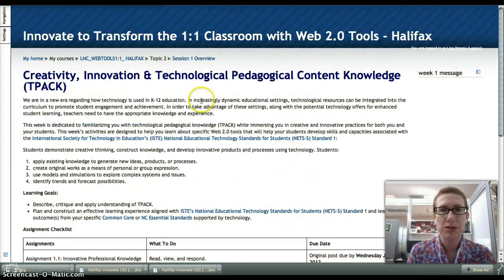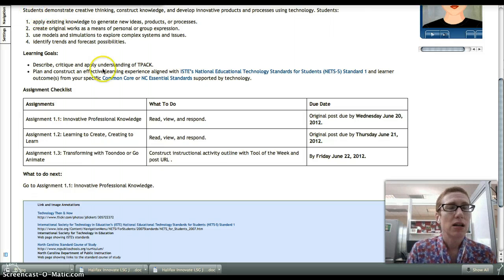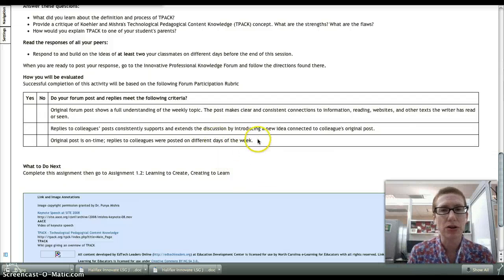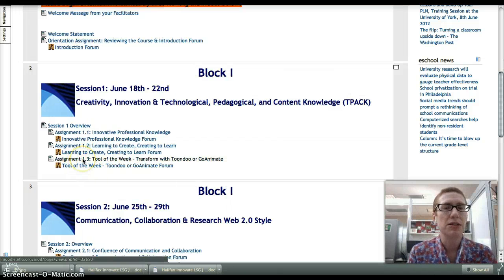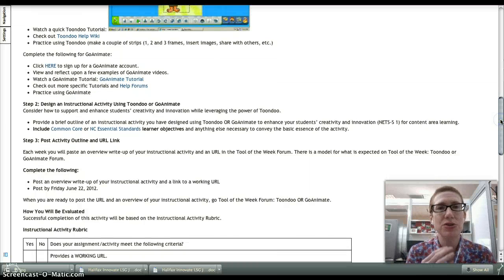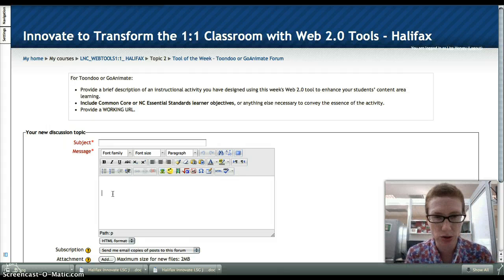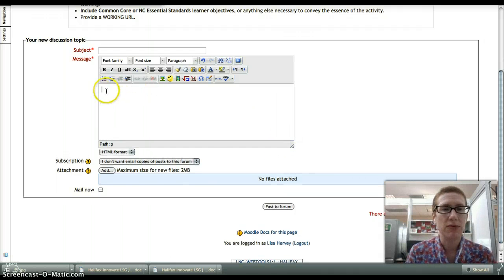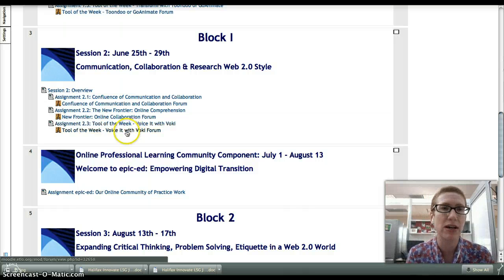Halifax IT Overview